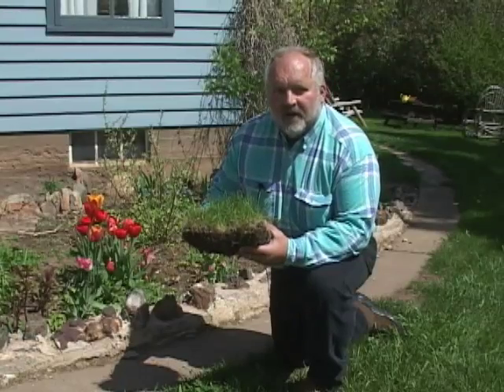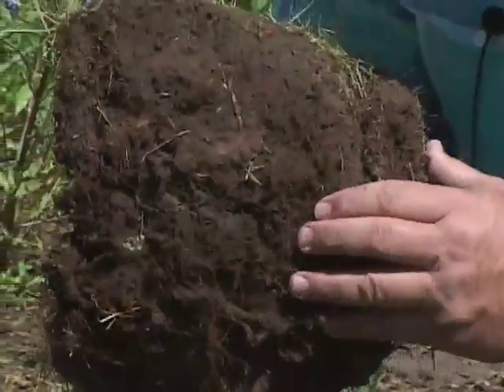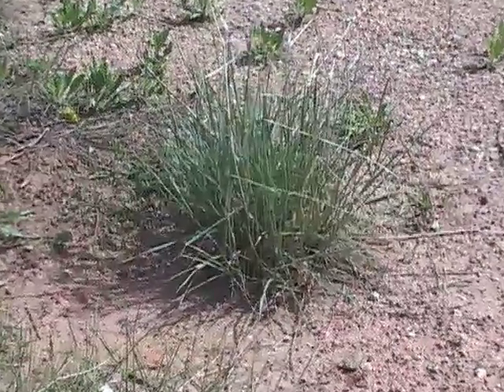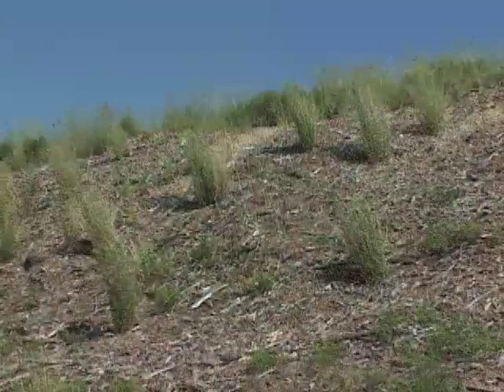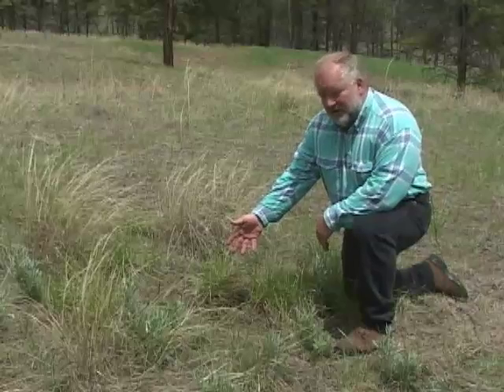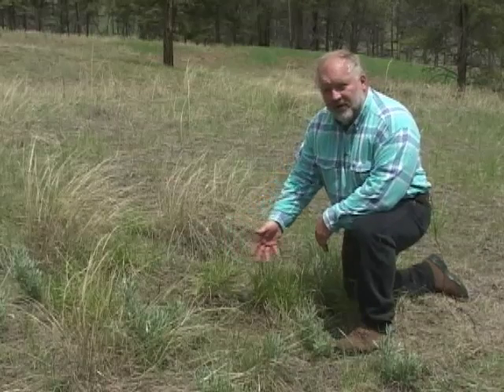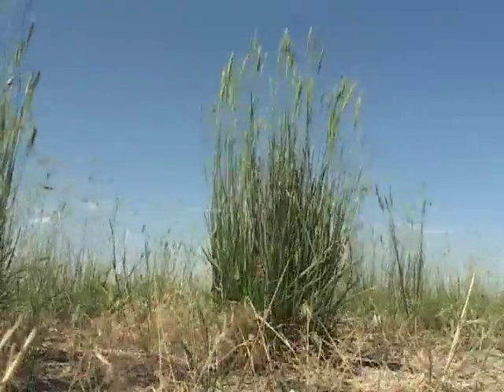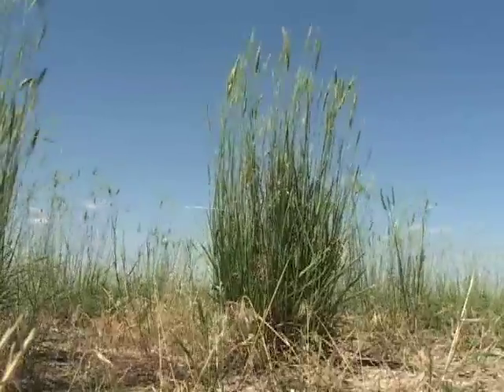Bunch Grasses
Bunch grasses are well adapted to Wyoming's arid rangelands.